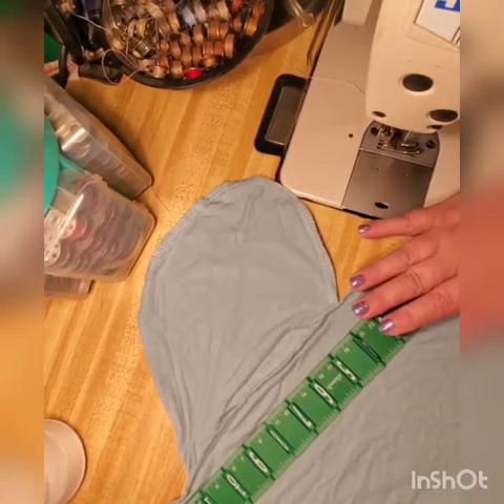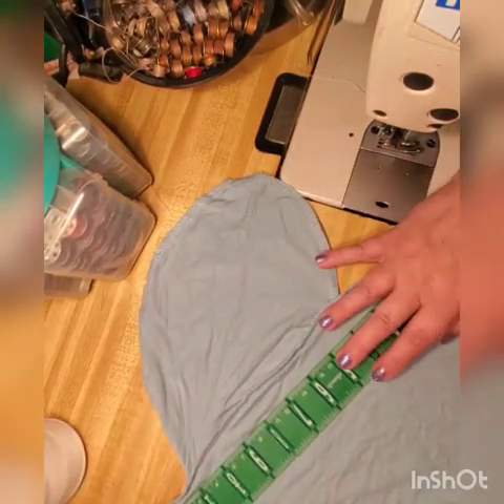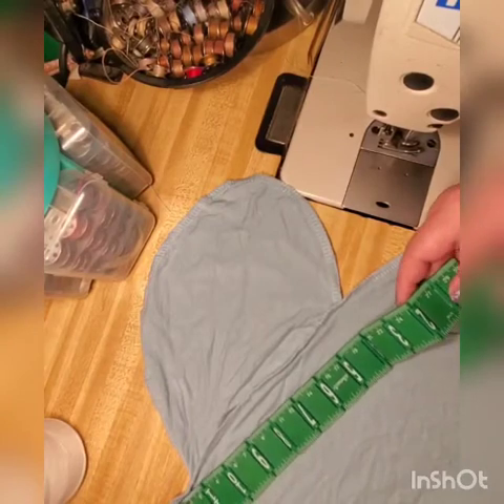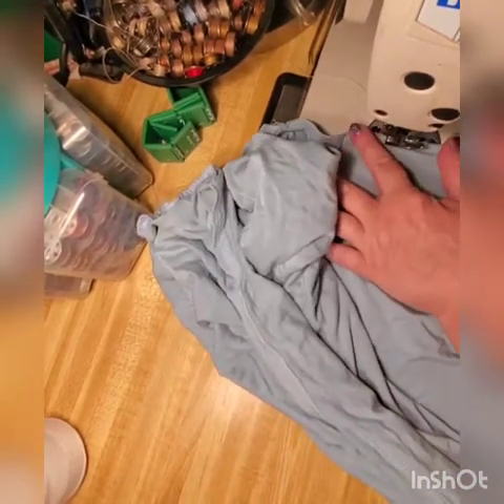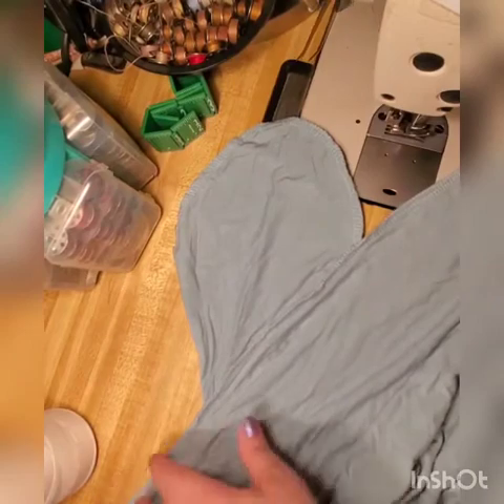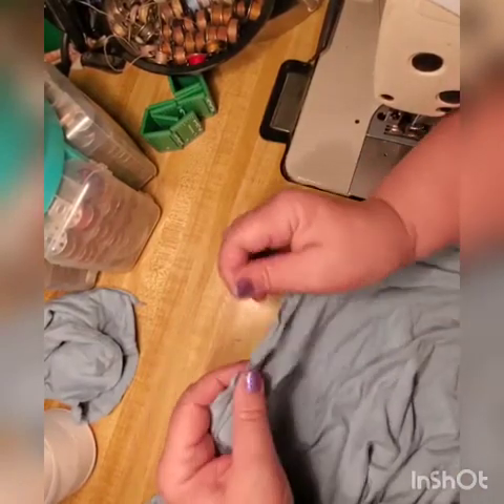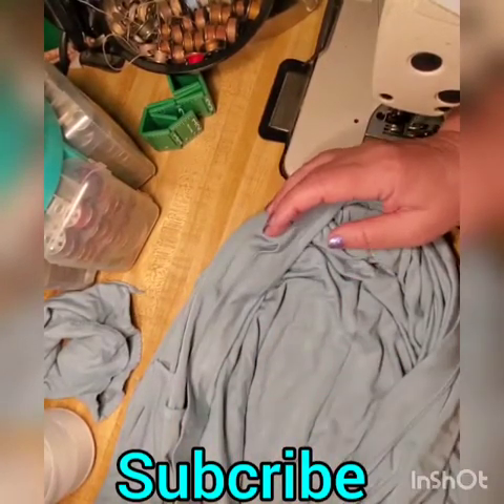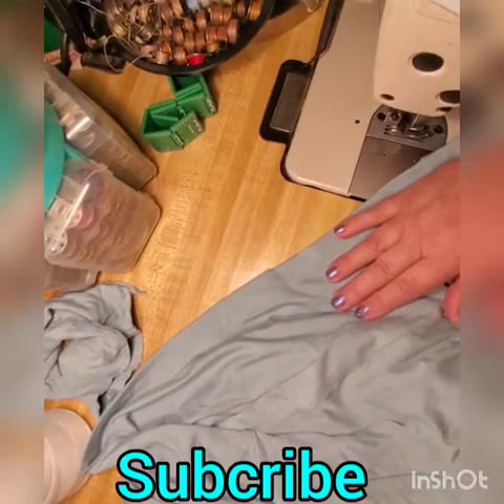How TO GET RID of Annoying Pockets. DIY. Practical easy sewing. Learn to sew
If you even beginner in sewing or you starting to learn - this is some alterations what you can do to garments witch will ease your life dramatically.  And its takes only few minutes.
Why do it at all? Because women do not use side pockets hidden in seams - not on skirts, not on pants. Women have purses to care stuff in. if anything goes in those side pockets on hips - its make hips bigger and no women will like that. very few young girls do - for rest of us those pockets very annoying.
this very short video will guide you trough this problem. Also have plenty videos on pandemic topic - about disinfectants, how to choose and mix them, sewing and non sewing masks, etc.
   Stay safe out there! and remember - caring means sharing